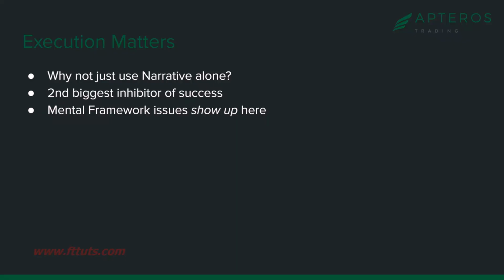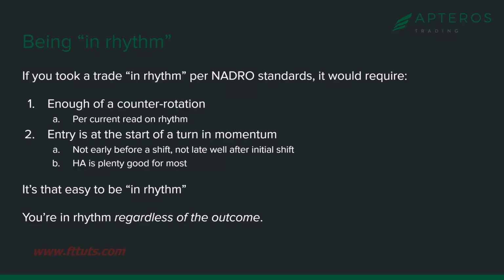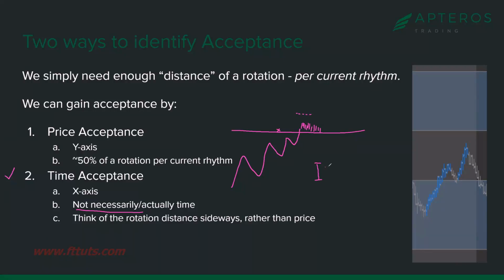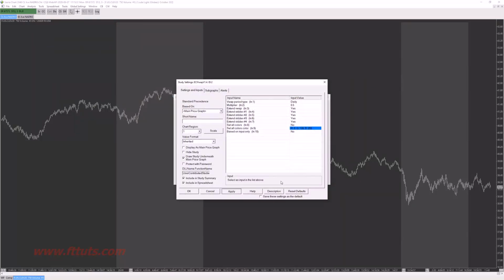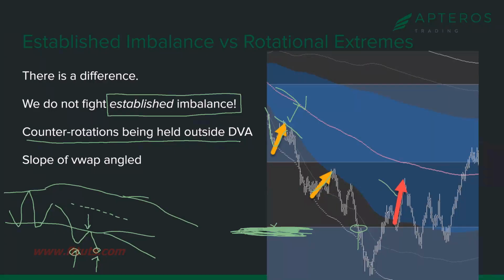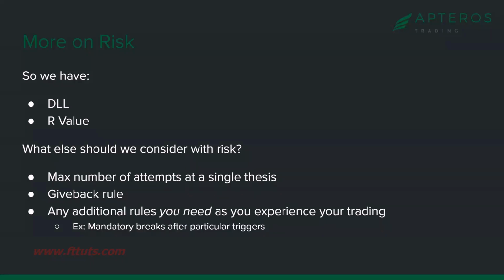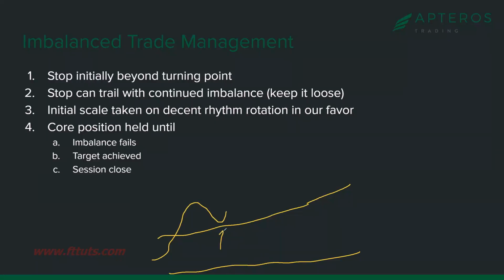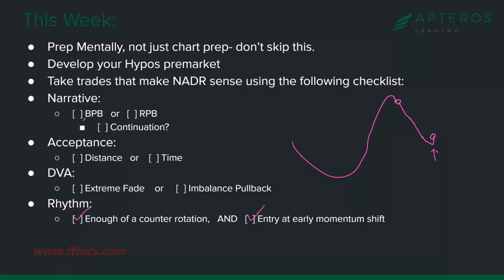Lesson 3 Execution